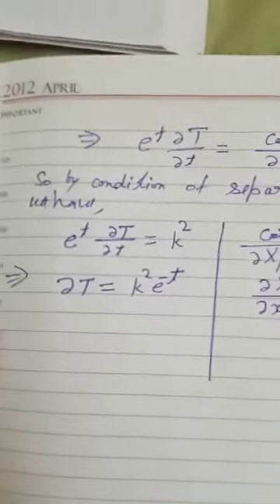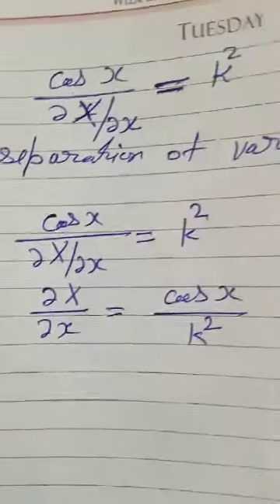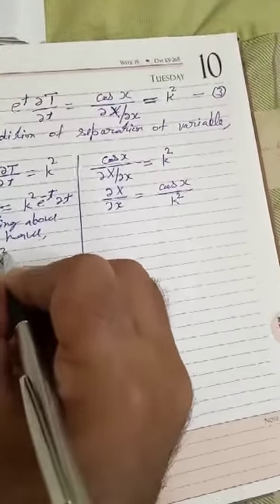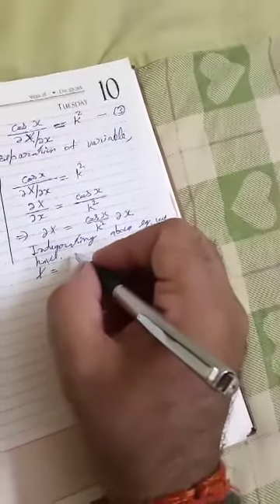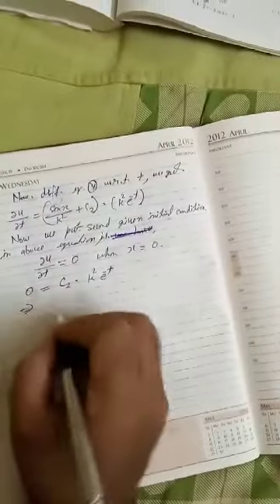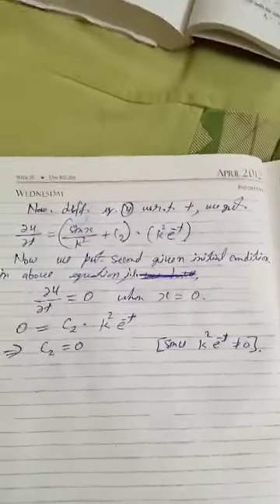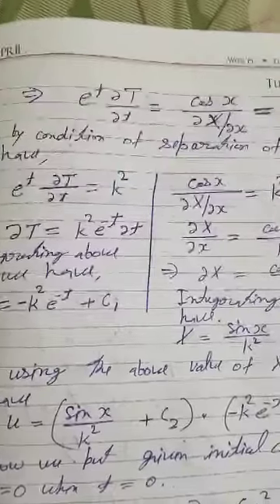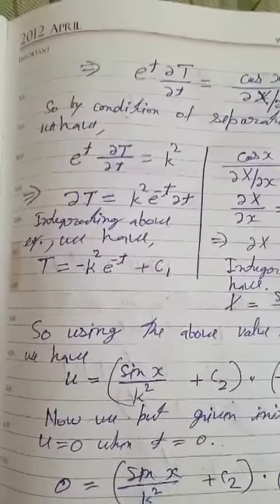Method of separation of variable 1